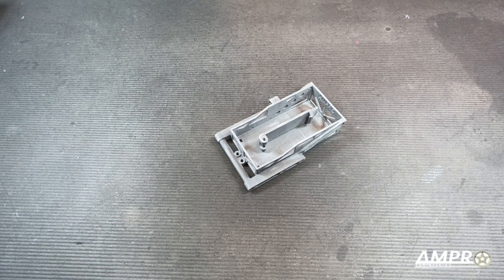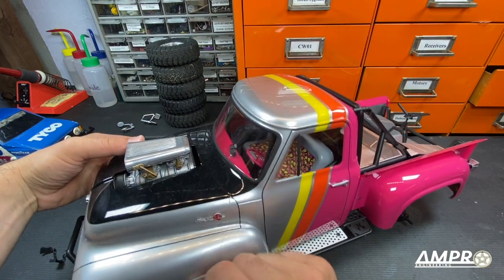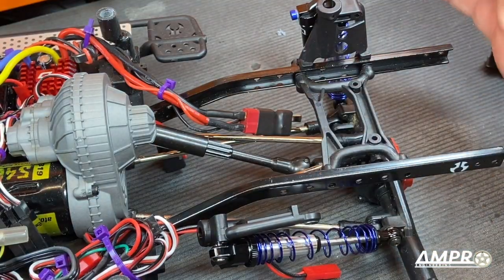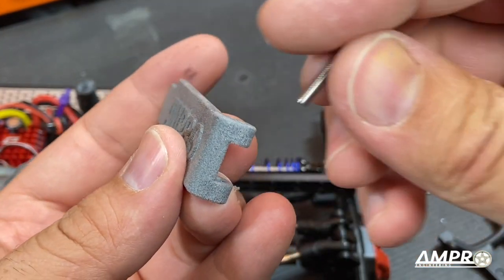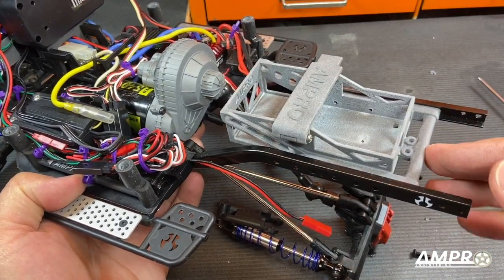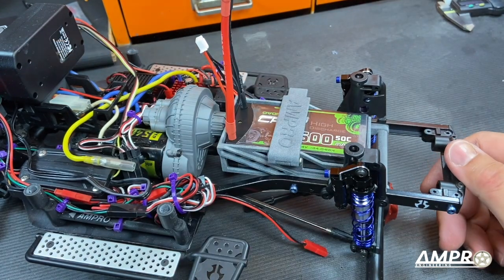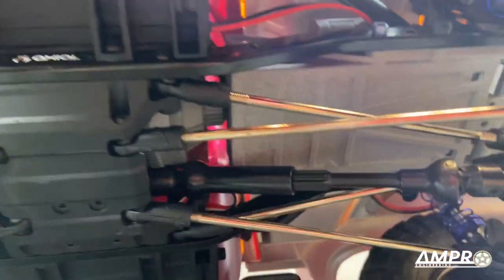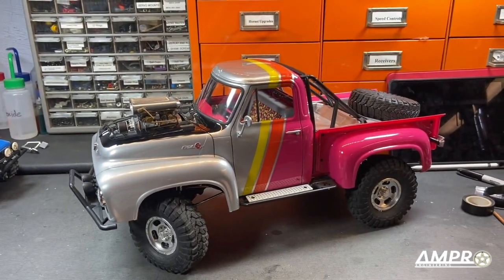e278- Axial SCX10 II Rear Battery Tray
Shapeways:
AS2023-01 Axial SCX10 II F100 Rear Tray Set

(still under validation)